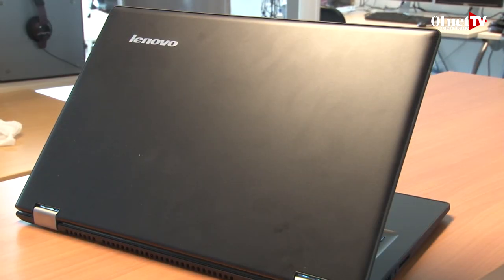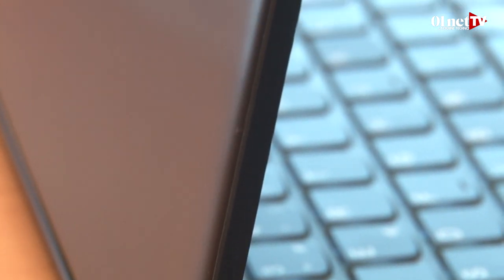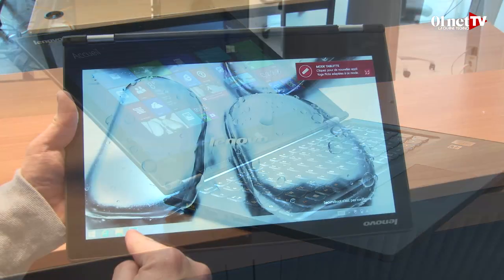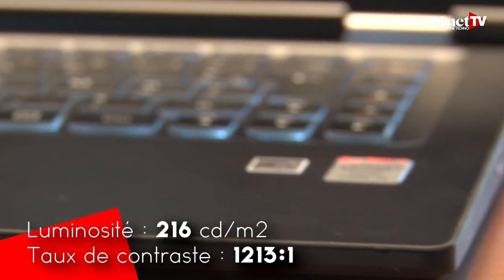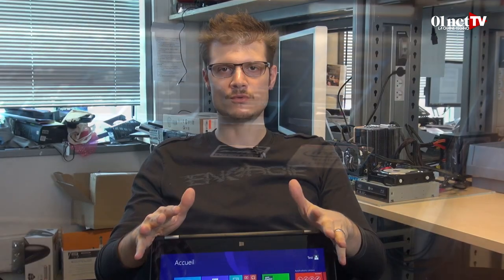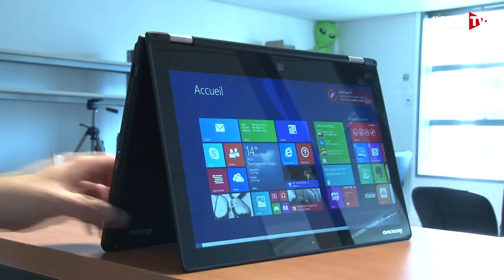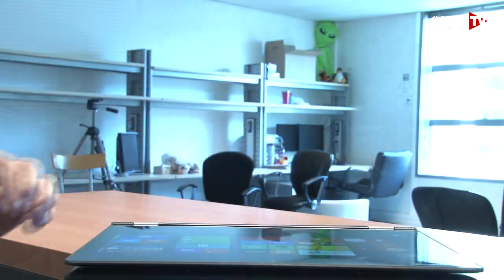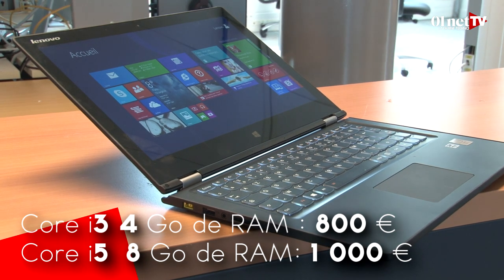Test de l'ultraportable de Lenovo le Yoga 2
En PC portable classique, replié sur lui-même façon tablette ou en mode chevalet, le Yoga 2 se plie à bien des positions d'utilisation.  Le concept n'est pas nouveau chez Lenovo, mais cette seconde mouture est améliorée. Cela commence par une conception de meilleure qualité, avec un plastique plus agréable au touché et plus solide. Trois points positifs sont à noter. Le premier concerne le clavier, désormais rétro éclairé. Le second concerne l'autonomie, revue à la hausse par rapport à la première version puisqu'elle atteint désormais 6h30 en lecture vidéo. Enfin, la définition Full HD de l'écran 13 pouces est aussi un vrai plus pour le confort d'utilisation. C'est du côté du stockage que le bât blesse, puis Lenovo intègre un disque mécanique (500 Go) alors que la première version était équipée d'un SSD... Il s'agit assurément d'une histoire de coût. Le Lenovo Yoga 2 13 pouces est vendu 800 euros.

Retrouvez toute l'actualité des smartphones, tablettes et de tous les produits high-tech